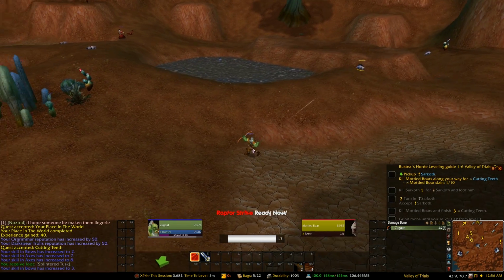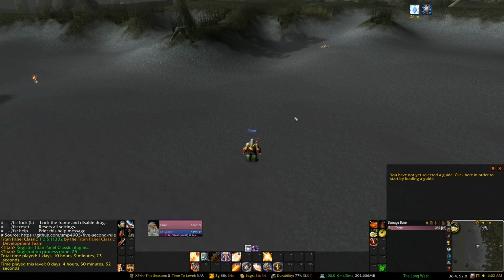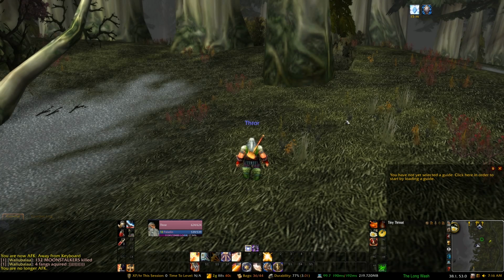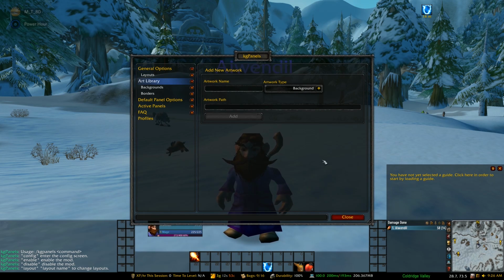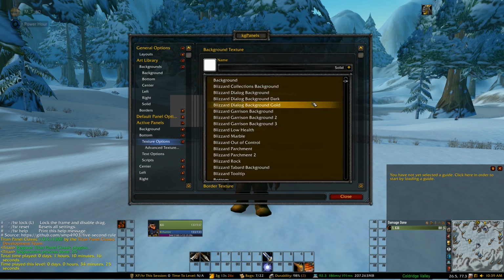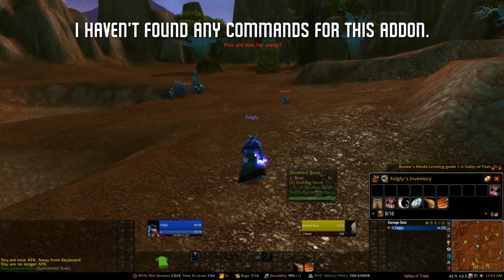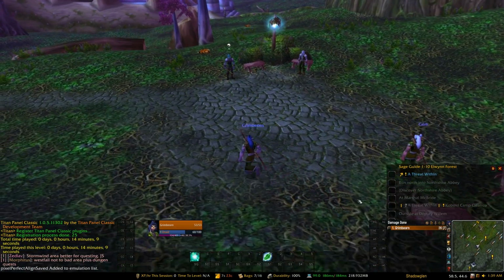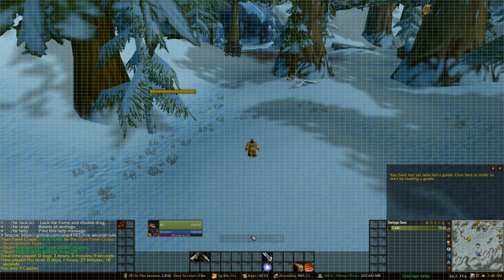Complete Classic WoW UI Addons Guide - Power Hour UI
What’s up, my dudes! All of the information that you’ll need for this new Classic WoW UI is intended to be covered in this video. Just in case, I’ll be creating a Frequently Asked Questions section at the bottom of the description, so you guys have a helpful reference. Post any questions about this in the comments and I’ll get back to you! Thanks for waiting on me for this video. Here's a link to our new Discord

16:9 RESOLUTIONS
-3840×2160
-2560×1440
-1920×1080
-1600×900
-1366×768
-1280×720
-1024×576

UI SCALE
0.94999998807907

KGPANELS DIMENSION OPTIONS
2, 4, 8, 16, 32, 64, 128, 256, 512

TIME STAMPS
Quick Download / Setup Guides: 00:52
     1. Resolution Requirements: 00:52
     2. How To Download: 1:34
     3. Character UI Setup: 04:16
     4. Hidden UI Features + Quick Fixes: 04:53
Video Topics Rundown: 07:49
Individual Addon Overviews: 08:17
     1. AtlasLootClassic: 08:17
     2. Auctionator: 09:10
     3. Bagnon: 10:06
     4. BetterVendorPrice: 10:51
     5. Capping Battleground Timers: 11:10
     7. Deadly Boss Mods: 11:28
     8. Details: 11:46
     9. Dominos: 12:54
     10. *NEW* ExtendedCharacterStats: Character Info Window Stat Extender
     11. FiveSecondRule: 14:09
     12. GatherMate2: 14:42
     13. Guidelime: 15:31
     15. kgPanels: 18:46
     16. Kui Nameplates: 26:26
     17. Leatrix Maps: 26:55
     18. Leatrix Plus: 27:22
     19. LunaUnitFrames: 27:47
     20. MaxCam: 29:37
     21. MikScrollingBattleText: 30:09
     22. Moncai Equipment Compare: 31:16
     23. nibProfileLoader: 31:38
     24. OmniCC: 33:00
     25. PixelPerfectAlign: 33:16
     26. Prat 3.0: 34:02
     27. Questie: 34:45
     28. RealMobHealth: 35:37
     29. Reflux: 36:11
     30. SexyMap: 39:24
     31. TipTac: 40:01
     32. TitanPanelClassic: 41:39
     33. WeaponSwingTimer: 42:39
Video Conclusion: 44:01

MORE INFO
Server: Stalagg (US PVP)

🡇🡇 Frequently Asked Questions + Changelog + Suggested Complimentary Addons 🡇🡇

(PINNED IN THE COMMENT SECTION, FOR MORE SPACE)